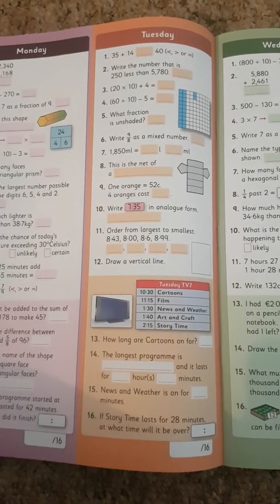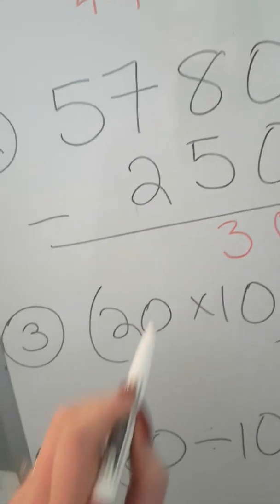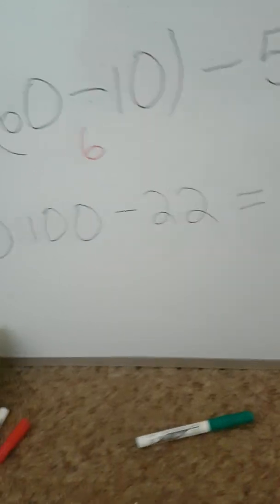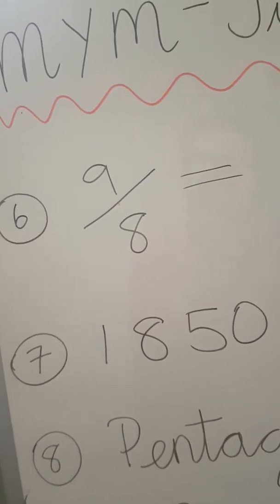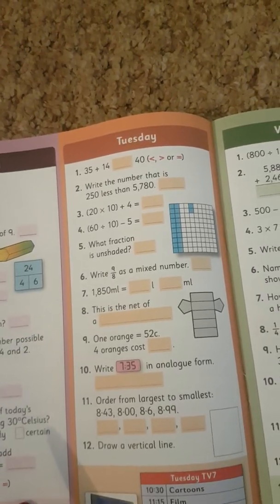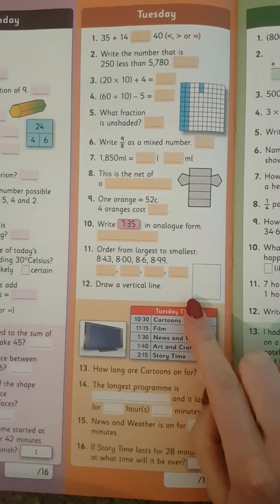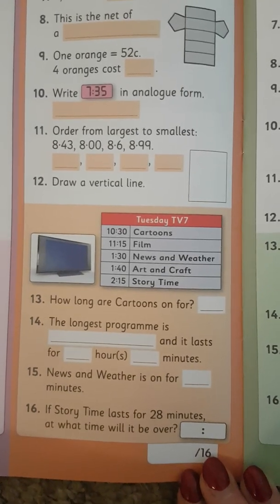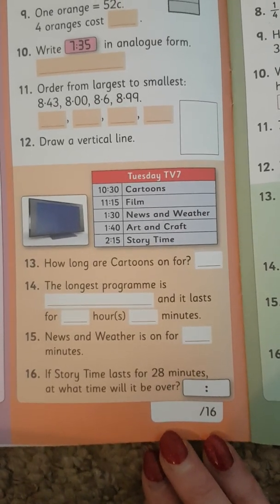MYM wk19 tues corrections